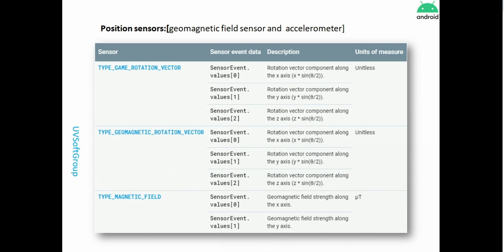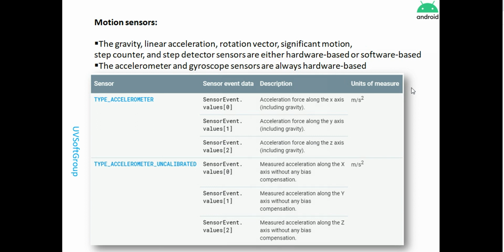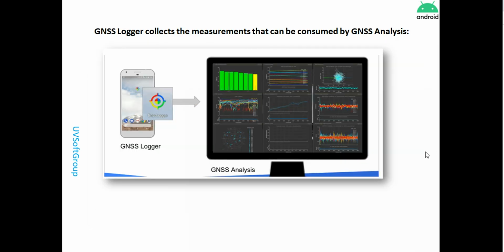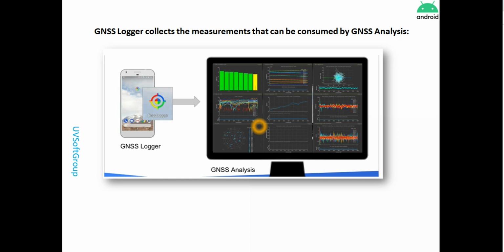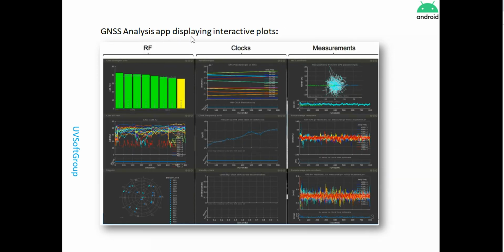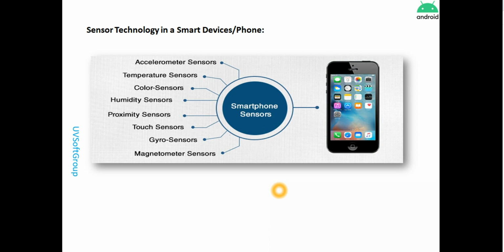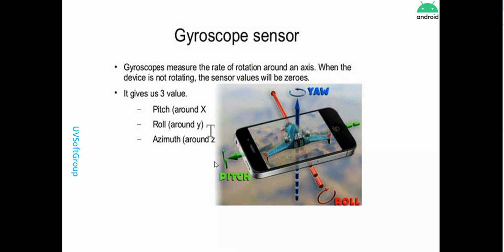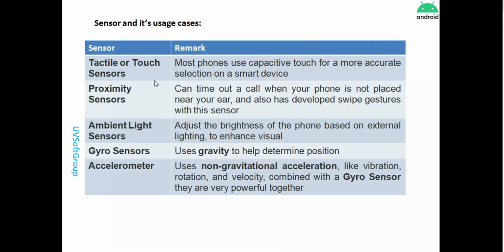39_2: Smart Devices|Android|Sensors GPS GNSS|Mobile GIS Map Mapping Programming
Hope this video will be interesting in Android-based applications development for those who are interested.
Technology & Tools used:
1.Android Studio IDE
2.Java 8+
3.Gradle (building tool)
4.Emulator and real devices for testing
5.APK(*.apk) based packaging or app store installation and deployment